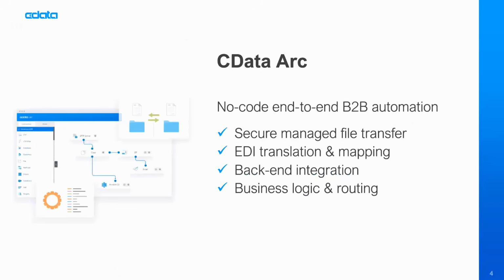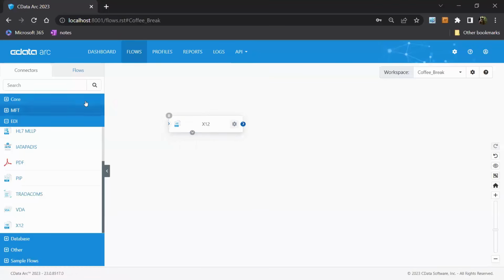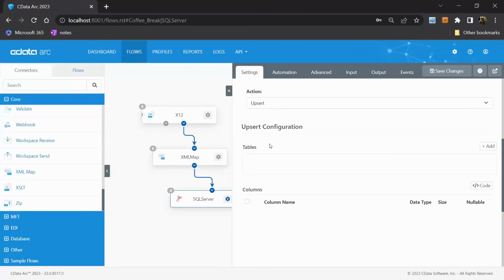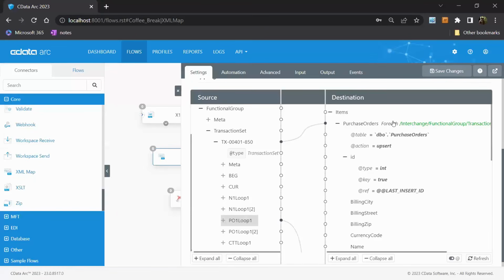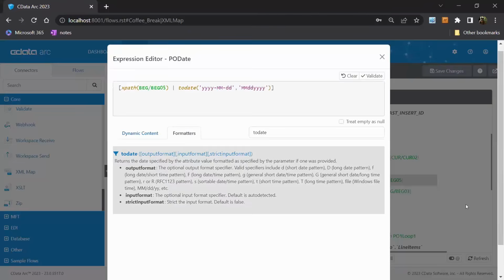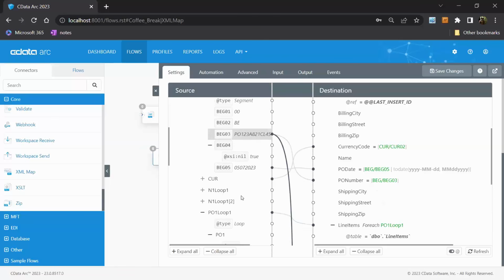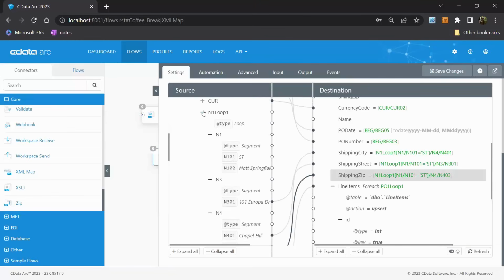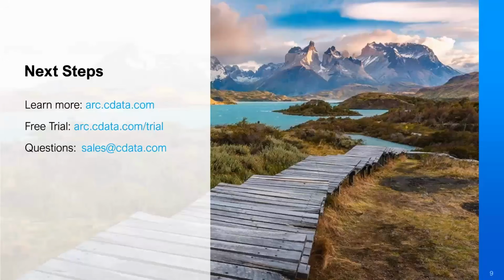CData Coffee Break: EDI Translation & Mapping (CData Arc)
A 15-minute session where we walk through an EDI mapping workflow in Arc, explaining both the high-level approach to simplified EDI integration and some specific mapping techniques that handle tricky EDI idiosyncrasies.